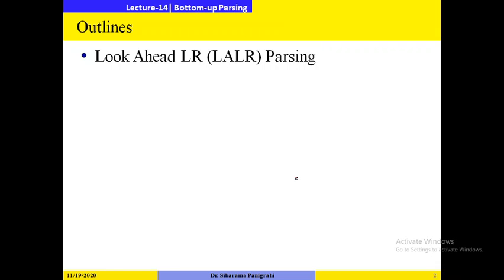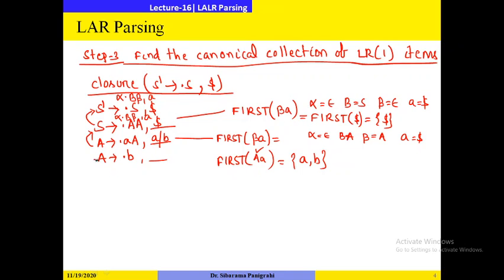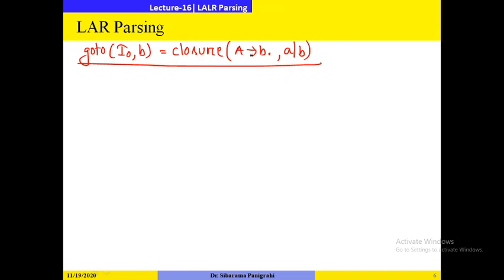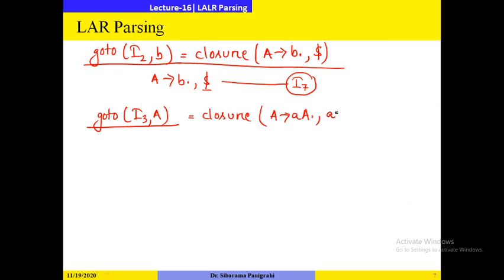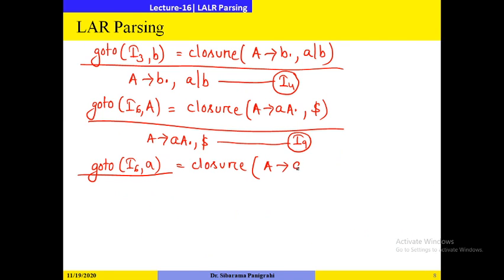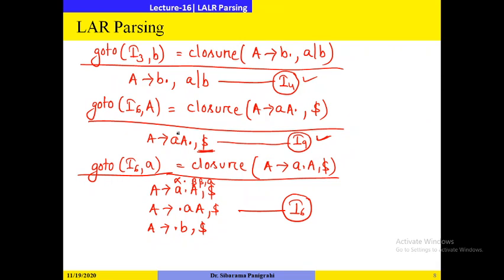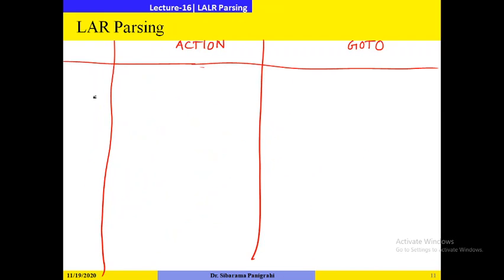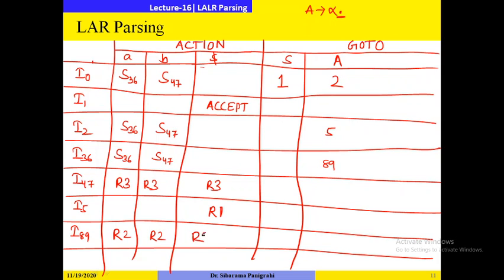Look Ahead LR (LALR) Parsing | 16 Lecture 16 Compiler Design(LALR Parsing)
Look Ahead LR (LALR) Parsing